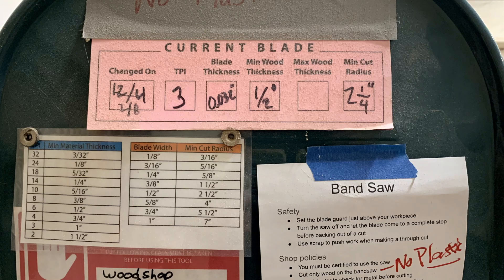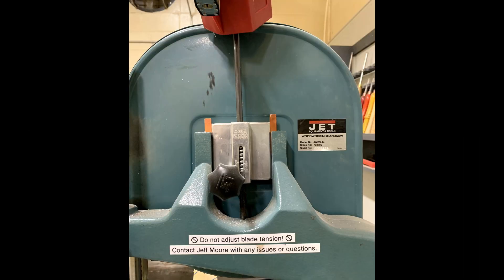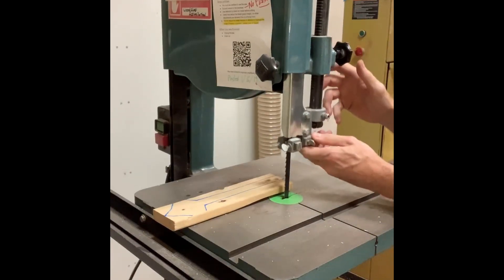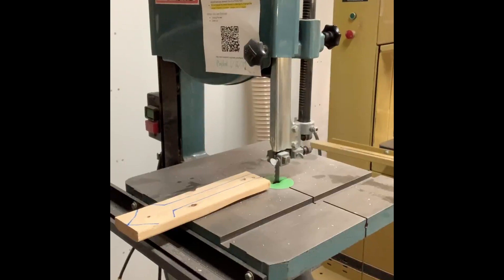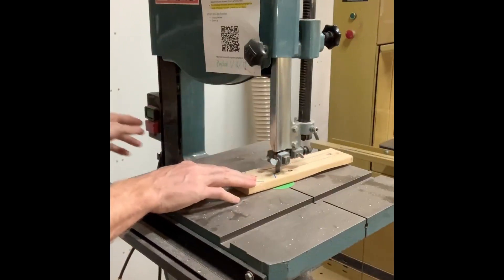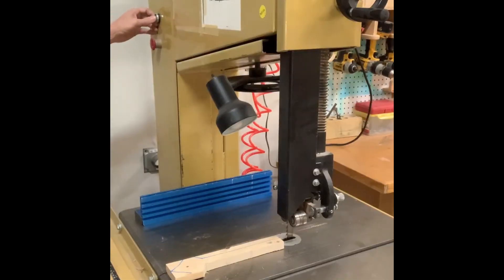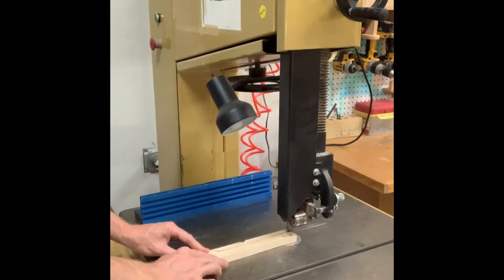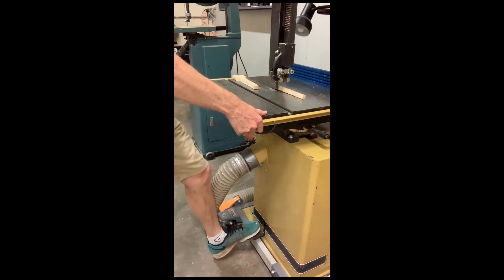TinkerMill Woodshop 101 Certification - Band Saws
In this video, we go over how to safely use the band saws in the woodshop at TinkerMill.
This is part of the Woodshop 101 certification class.
After you watch the videos in this class and complete the quiz you will be placed on a waiting list for the in-person certification session (IPCS).

TinkerMill is the largest makerspace in Colorado and the surrounding Rocky Mountain region.